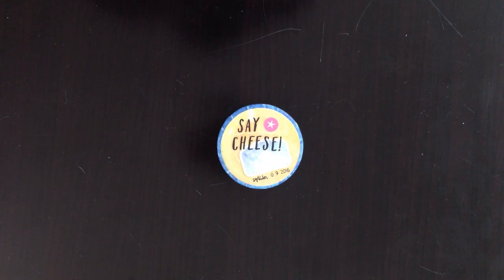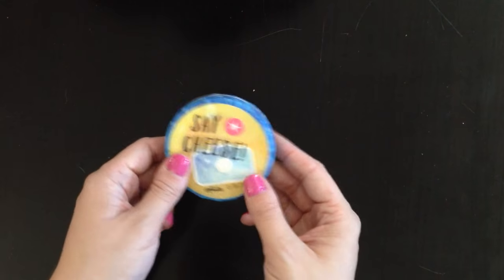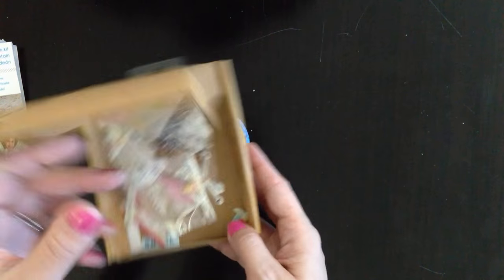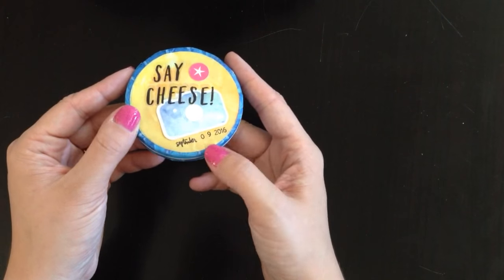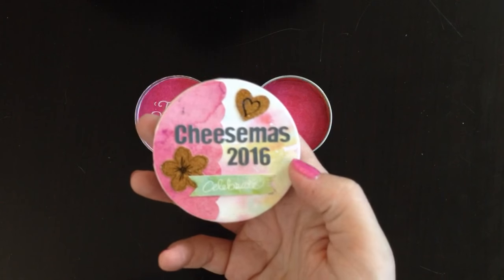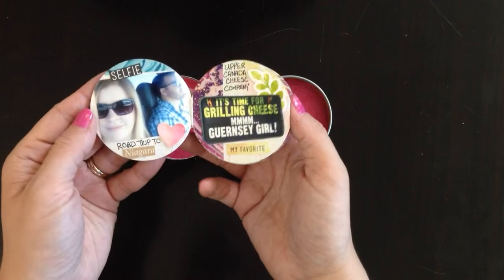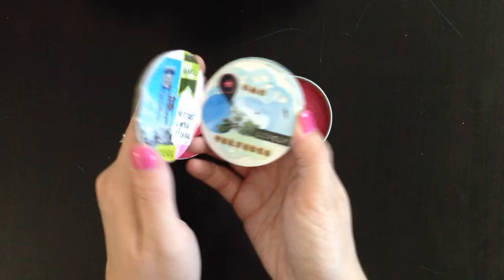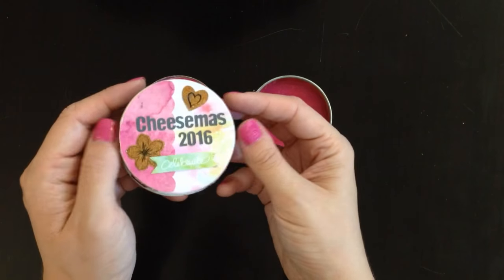Project Share - Teensy Tiny Mini Album in an Altered Tin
Here's a flip through of the teensy, tiny Mini Album in an Altered Tin that I made for a day trip that my husband and I took to Niagara.  It's only 2.5" in diameter! It's made using a Momenta brand kit that I purchased at Walmart and some Recollections brand washi tape.